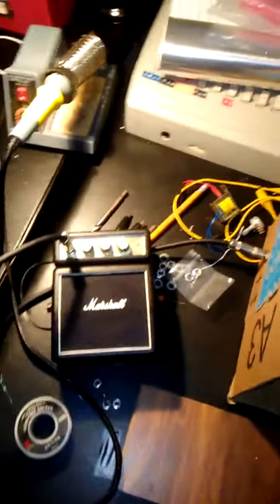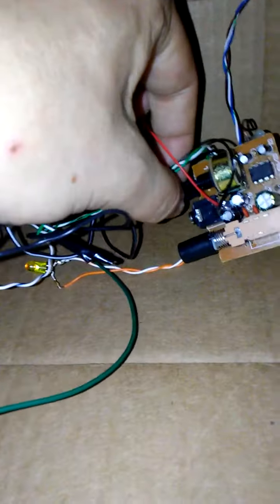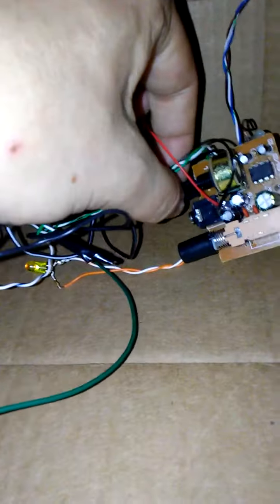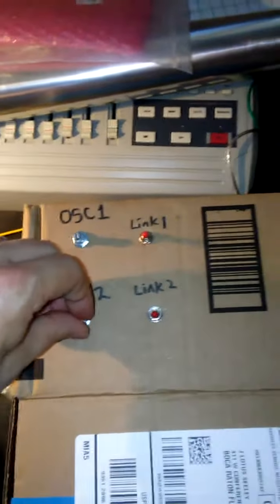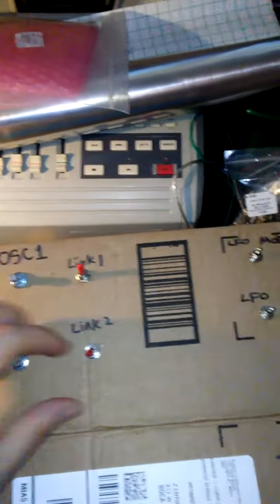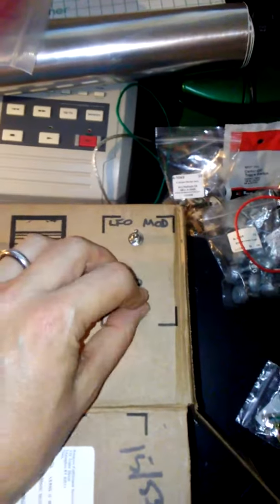Computer Speaker noisemaker early demo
Goofing around with junk from the garage.  Fun dual osc noisemaker.  Lots of possibilities.